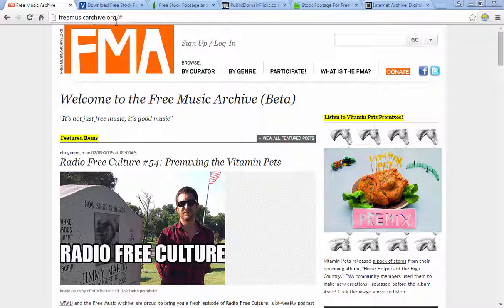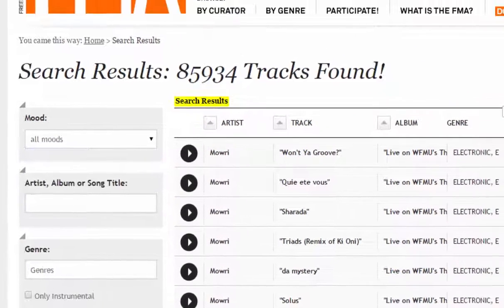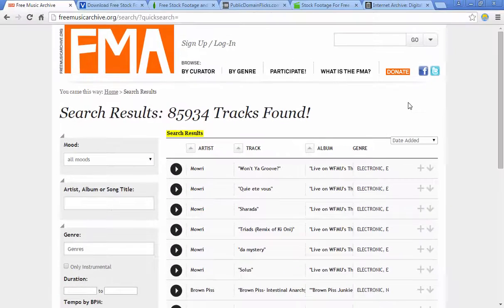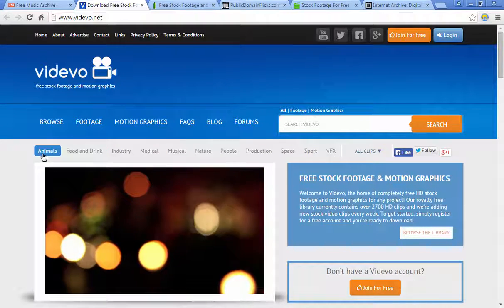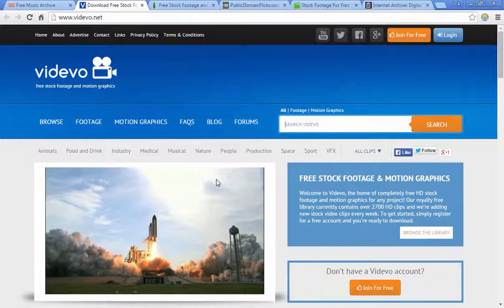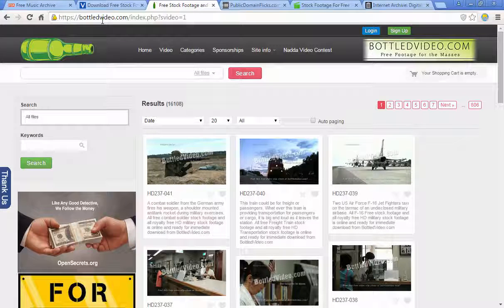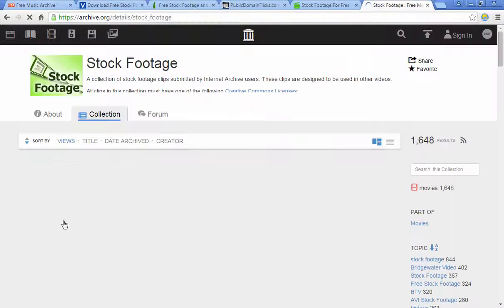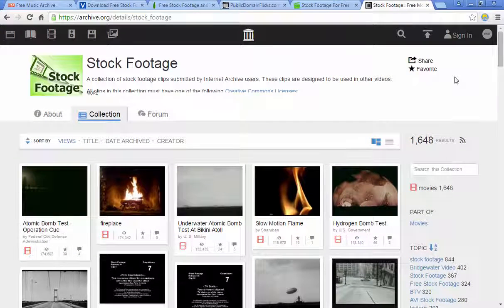010 NEW Where to Get Free Background Music HD Clips for Your Videos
Where to Get Free Background Music  HD Clips for Your Videos